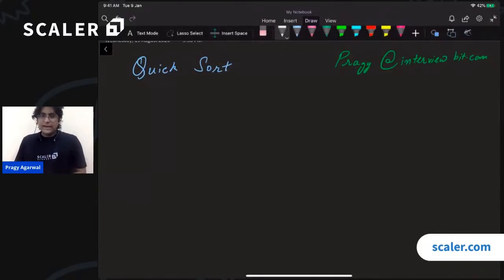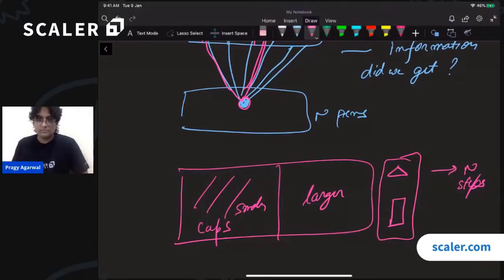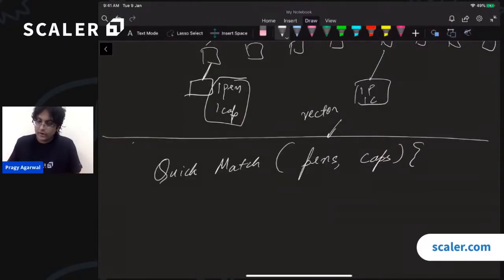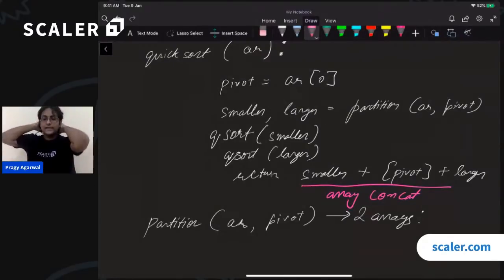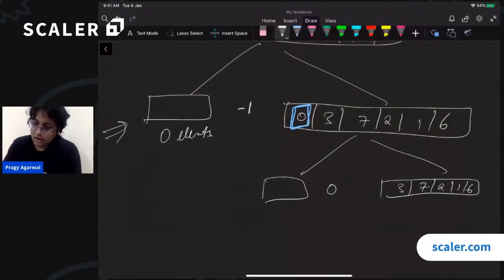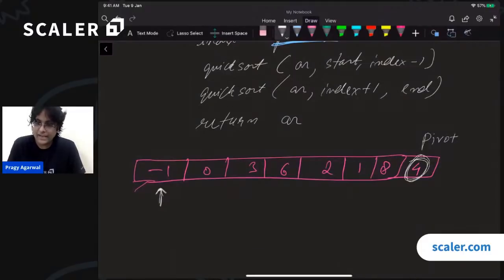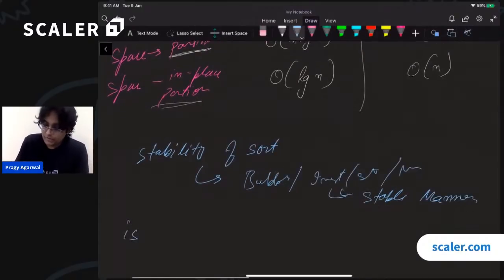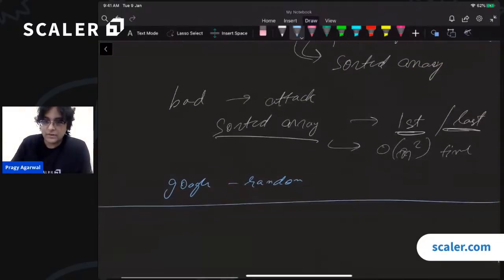Sorting Algorithm - Quick Sort | FREE DAILY LIVE CLASSES | Scaler Academy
To discuss any doubts or questions after today's class with the community, join Scaler Club (Join DS and Algorithm Discussions channel):

"As we celebrate the 74th year of independence and move towards being an AatmanirbharBharat, Scaler Academy calls all aspiring and existing developers to bridge the gap and be free of fear.

This is our attempt at democratizing tech education with a new series of free and informative live classes. You can now learn coding concepts from those with skin in the game.

Time Codes :
00:00 - Intro
01:51 - Matching Pens and Caps
11:44 - Intuition behind Quick Sort
29:37 - Quick Sort algorithm
40:38 - Time & Space Complexity Analysis
57:44 - In-Place Partition Algorithm
1:12:43 - Stability of Quick Sort
1:15:41 - How to select a good Pivot
1:19:03 - Why would you choose a Random Pivot

Because AbIndiaKaregaCode"